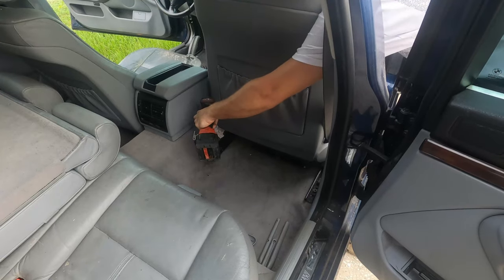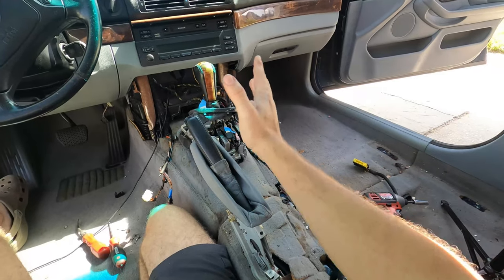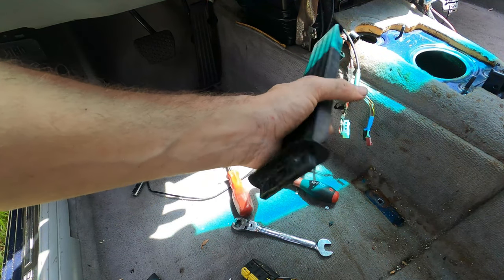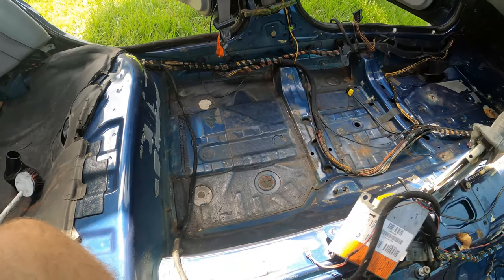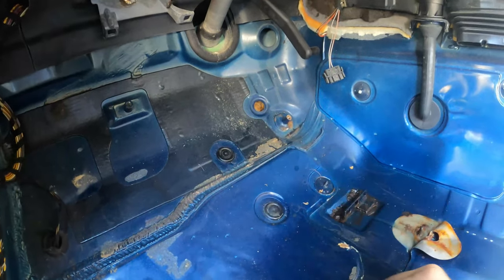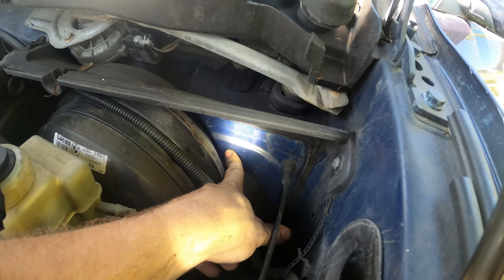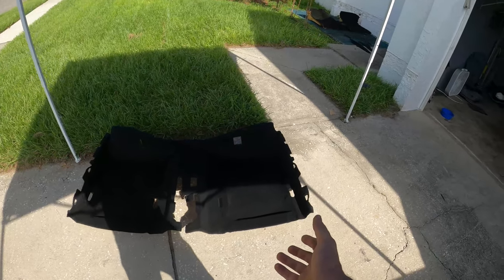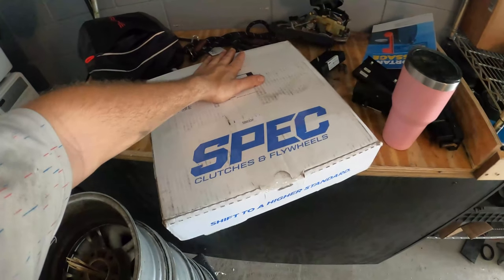E39 Manual Clutch Pedal + Carpet Install: E39 M5 Wagon Build Part 10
Hope you enjoyed the video, know its a long one!

1:13 Removing the Front Seats, Carpets, Center Console
6:32 How to Remove E39 Gas Pedal
8:57 Floorpan Rust removal and sealing
15:26 Installing the Clutch lines through the firewall / 3 Pedal Conversion
19:31 Installing Sound Deadening Material
21:33 Painting the old grey carpets black for the silver 528i
25:51 Installing the M5 interior into the blue 540i, final impressions.